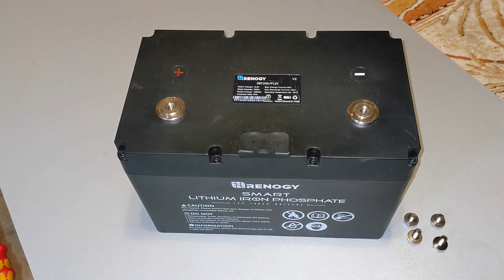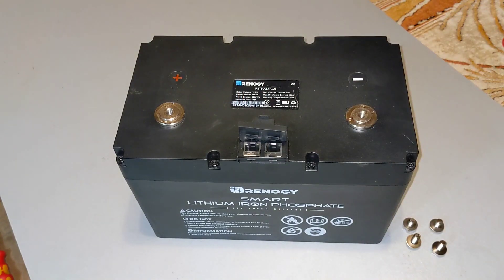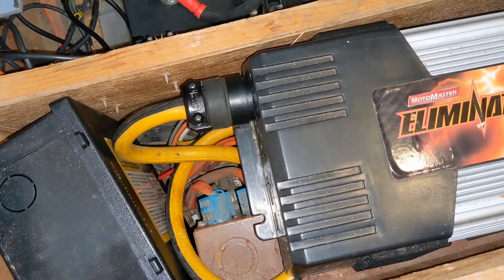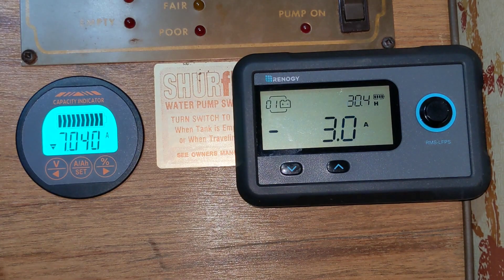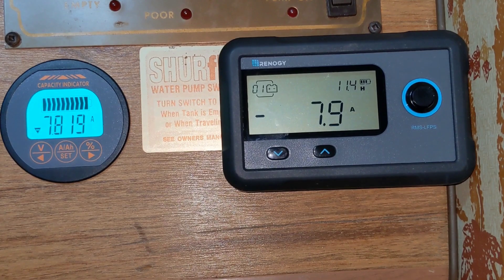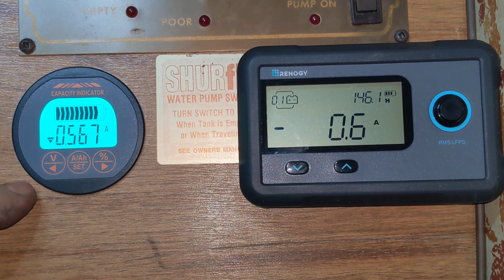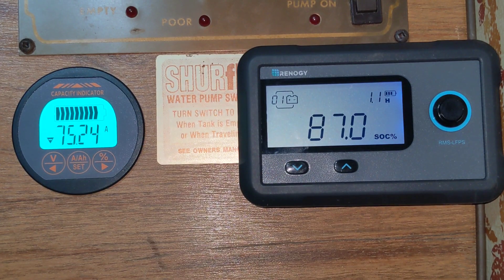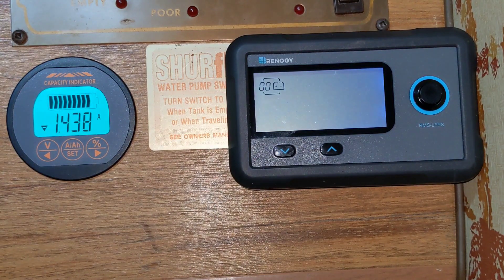Renogy Smart Lithium Iron Phosphate Battery 100 Ah Review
My review of the Renogy Smart Lithium Iron Phosphate battery. I will show its performance under high load conditions while installed in my rv.